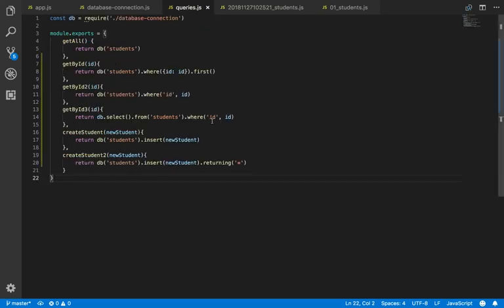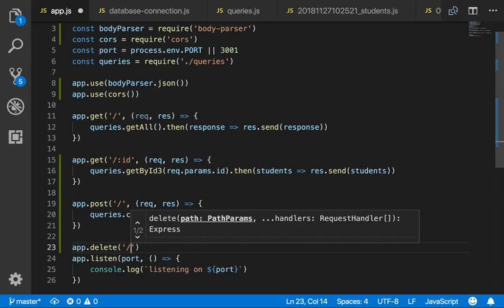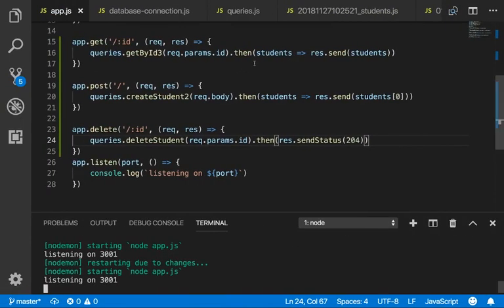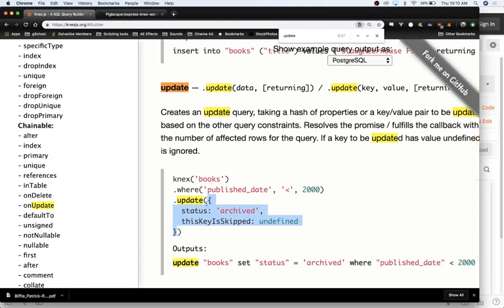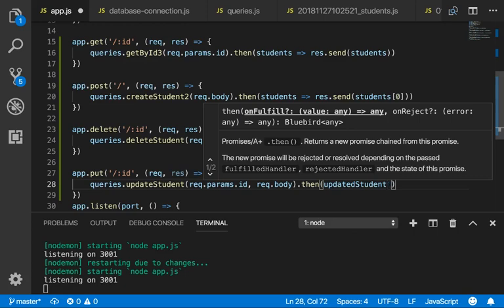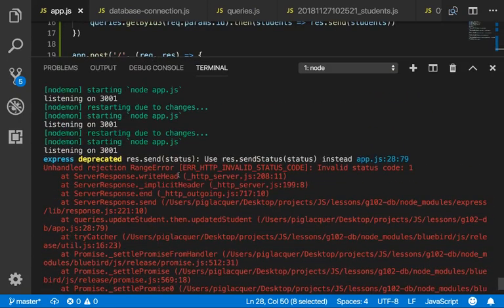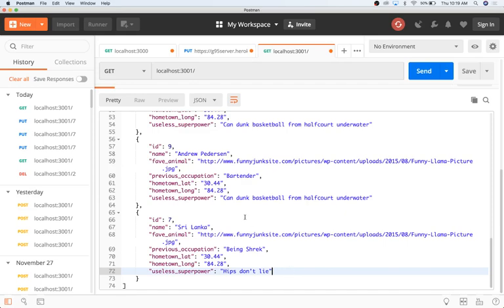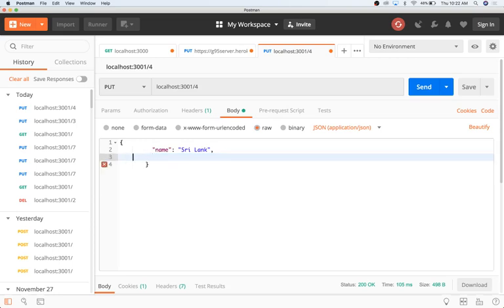Express knex pt4